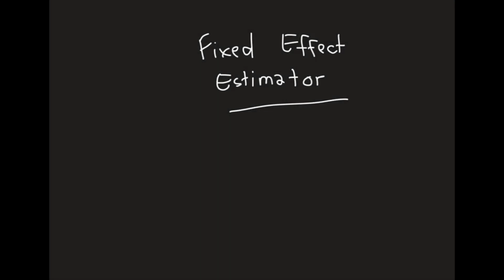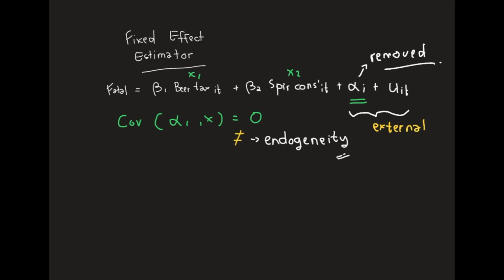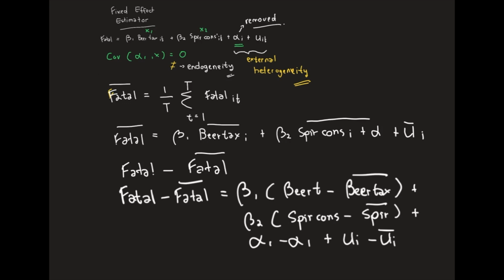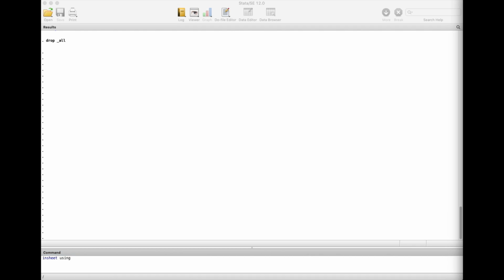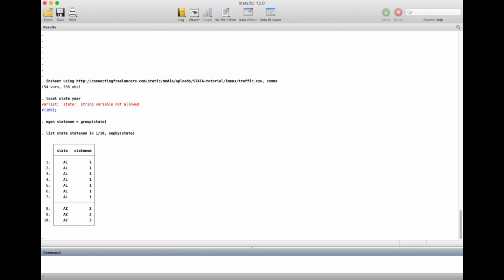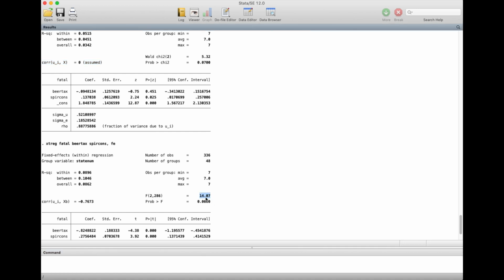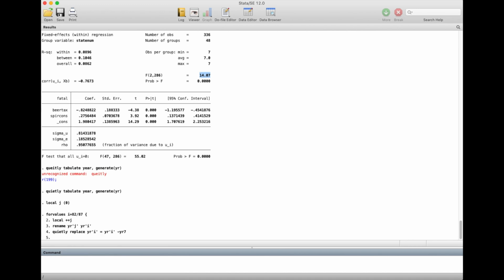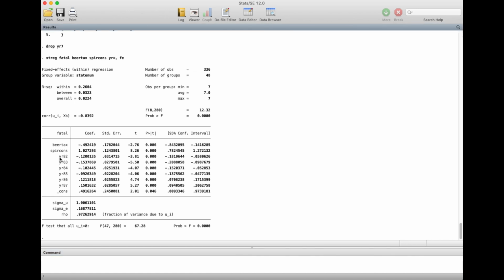How to include the time variable in fixed effect panel data stata - theory and implementation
Hi Guys, If you want to see a more frequent video from this channel please support the project in this It will give me more chances to create more videos that useful for you and also replying to some of the emails that asking about the detail of the video!

Today we are going to talk about the fixed effect of panel data. The theory will be explained together with the way and how to read those data in Stata.

Some of the Topic in Applied Econometric course are

What is econometrics? -
Natural experiments in econometrics
Populations and samples in econometrics
Estimator properties
Unbiasedness and consistency
Unbiasedness vs consistency of estimators - an example
Efficiency of estimators
Good estimator properties summary
Lines of best fit in econometrics
The mathematics behind drawing a line of best fit
Least Squares Estimators as BLUE
Deriving Least Squares Estimators - part 1
Least Squares Estimators - in summary
Taking expectations of a random variable
Moments of a random variable
Central moments of a random variable
Kurtosis
Skewness
Population vs sample quantities
The Population Regression Function
Problem set 1 - estimators introduction
Gauss-Markov assumptions
Zero conditional means of errors - Gauss-Markov assumption
Omitted variable bias - example 1
Omitted variable bias - proof part 1
Reverse Causality - part 1
Measurement error in an independent variable
Functional misspecification 1
Linearity in parameters - Gauss-Markov
Random sample summary - Gauss-Markov
Gauss-Markov - explanation of random sampling and serial correlation
Serial Correlation summary
Serial Correlation - as a symptom of omitted variable bias
Serial Correlation - as a symptom of functional misspecification
Serial Correlation - caused by measurement error
Serial correlation biased standard errors (advanced topic)
Heteroskedasticity summary
Heteroskedastic errors - example 1
Heteroskedasticity - example 2
Heteroskedasticity caused by data aggregation (advanced topic)
Perfect collinearity - example 1
Multicollinearity
Index - where we currently are in the overall plan of econometrics
Gauss-Markov proof part 1 (advanced)
Errors in populations vs estimated errors
Sum of squares
R squared part
Degrees of freedom
Overfitting in econometrics
Adjusted R squared
Unbiasedness of OLS
The variance of OLS estimators
Estimator for the population error variance
The estimated variance of OLS estimators - intuition behind maths
The variance of OLS estimators in the presence of heteroscedasticity
The variance of OLS estimators in the presence of serial correlation
Gauss Markov conditions summary of problems of violation
Estimating the population variance from a sample - part one
Problem set 2 - OLS introduction - NBA players' wages
Hypothesis testing
Hypothesis testing - one and two-tailed tests
Central Limit Theorem
Hypothesis testing in linear regression
Normally distributed errors - finite-sample inference
Tests for normally distributed errors
Interpreting Regression Coefficients in Linear Regression
Interpreting regression coefficients in log models
The benefits of a log dependent variable
Autoregressive vs Moving Average Order One processes
Partial vs total autocorrelation
A Random Walk - introduction and properties
The qualitative difference between stationary and non-stationary AR(1)
Random walk not weakly dependent
Random walk with drift
Deterministic vs stochastic trends
Dickey-Fuller test for unit root
Augmented Dickey-Fuller tests
Dickey fuller test with time trend
Highly persistent time series
Integrated order of processes
Cointegration - an introduction
Cointegration tests

The book that I recommend to read is
1. Multilevel and Longitudinal Modeling Using Stata, Volumes I and II
2. An Introduction to Modern Econometrics Using Stata

The vectors, sounds, and movie clips on this video are taken from fully granted pieces in terms of copyright